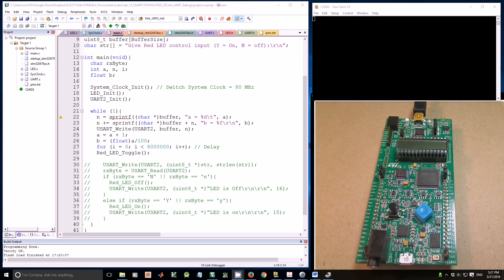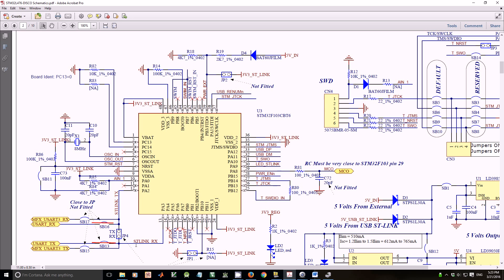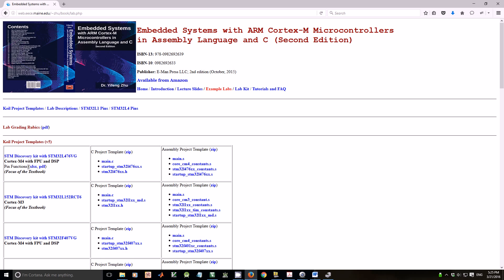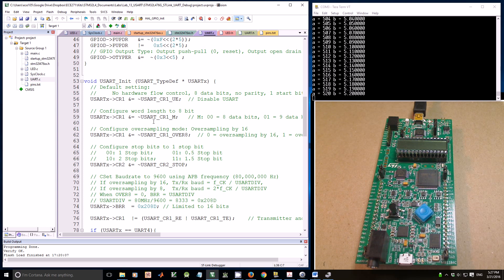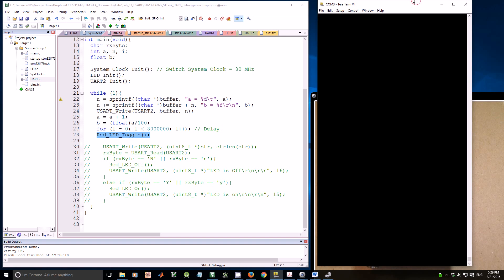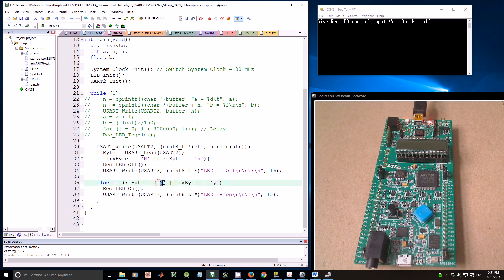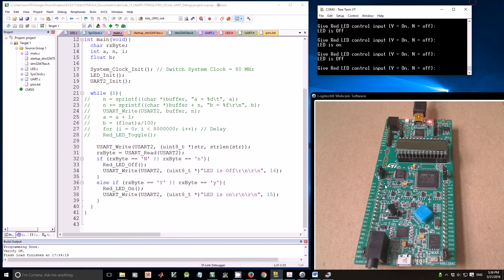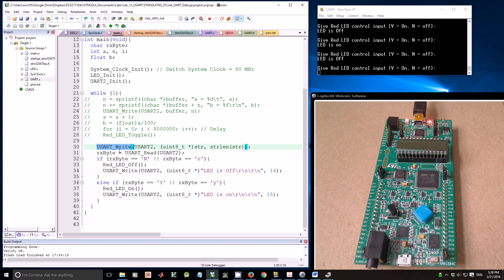Tutorial 4: Printing messages via UART through ST-Link V2.1